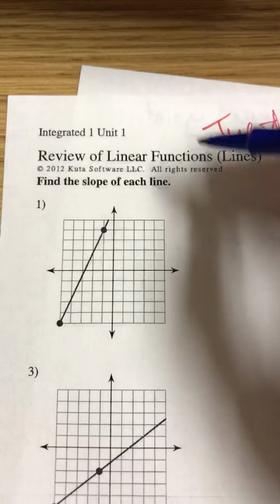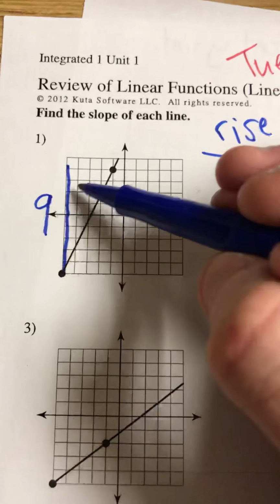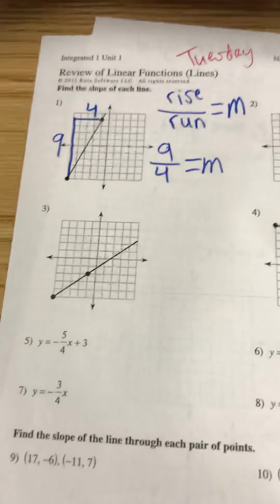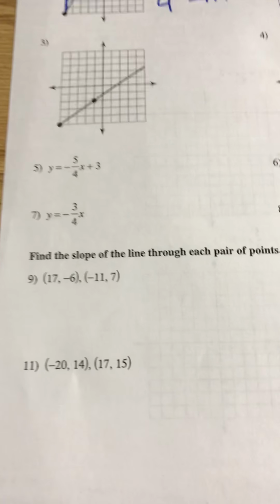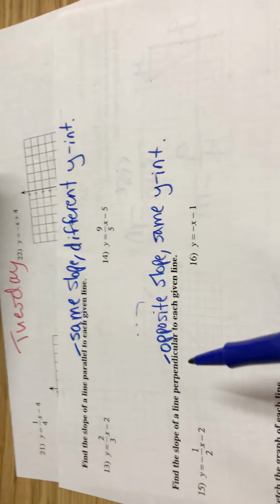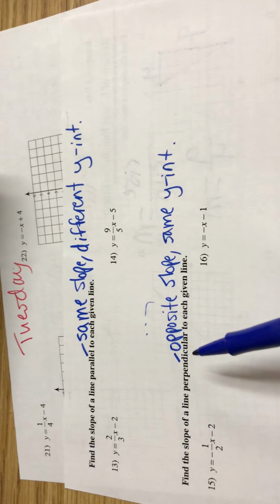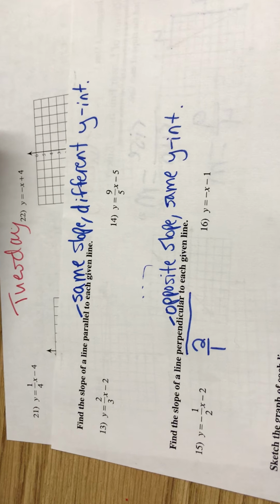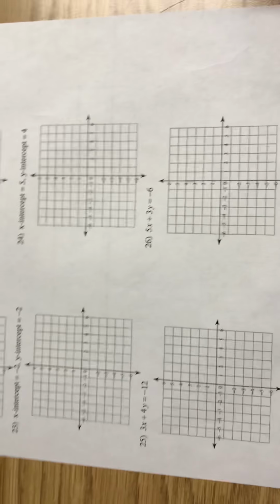Algebra I ELT Tuesday 4/17